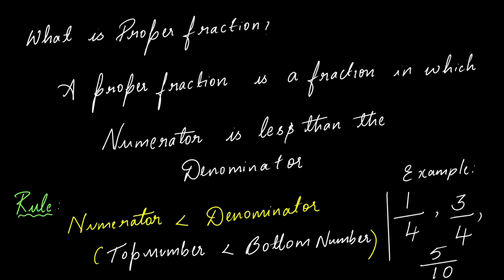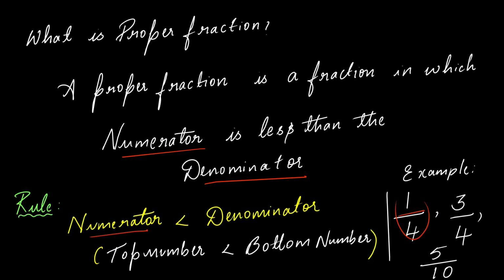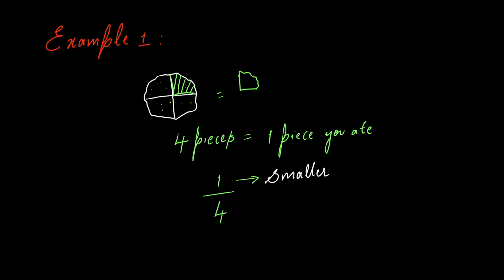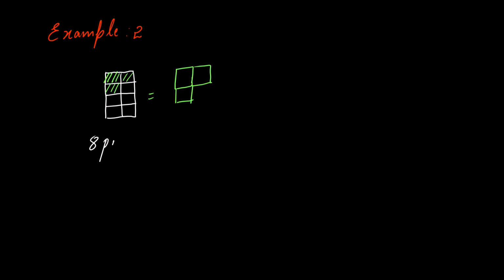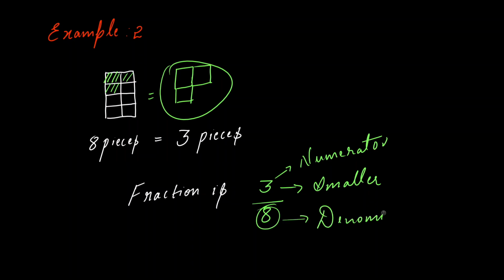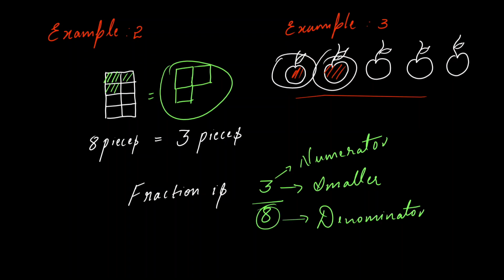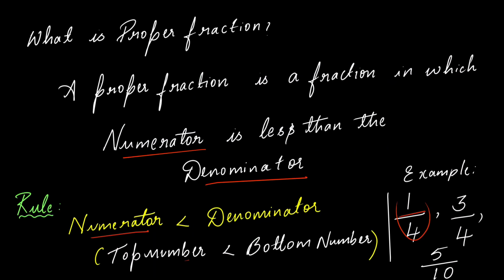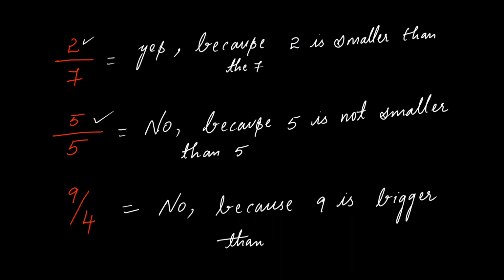What is a Proper Fraction? | Proper Fractions Explained Simply | Fractions for Beginners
In this video, we explain what a Proper Fraction is in a very simple and clear way.

This lesson is designed for students who want to understand fractions from the basics. We explain the textbook definition, the rule of proper fractions, and real-life examples step by step.

Topics covered:
• Definition of Proper Fraction
• Numerator and Denominator explained
• Rule: Numerator an Denominator
• Real-life examples (pizza, chocolate, apples)
• Practice examples

This video is helpful for school students (Class 4 to 8), beginners, and anyone who wants strong foundations in Mathematics.

Learn From Zero is a channel dedicated to building concepts from basics to advanced levels in Math's, Science, Calculus, and Technical subjects.

Start from zero. Build strong understanding.